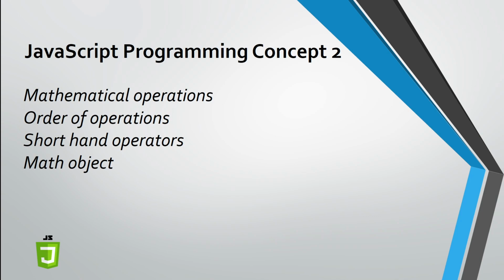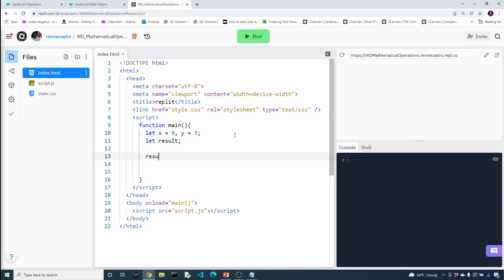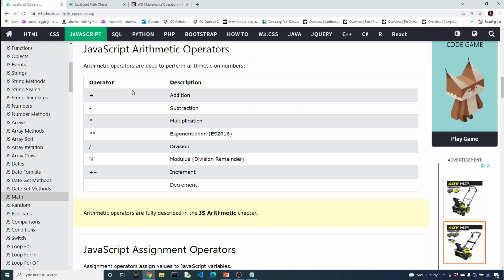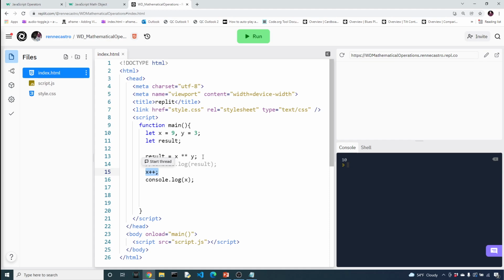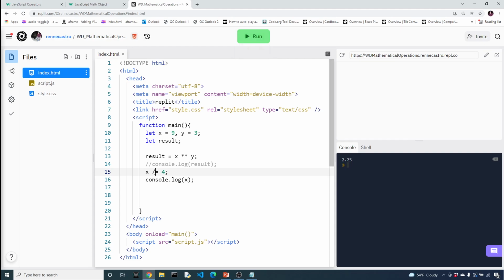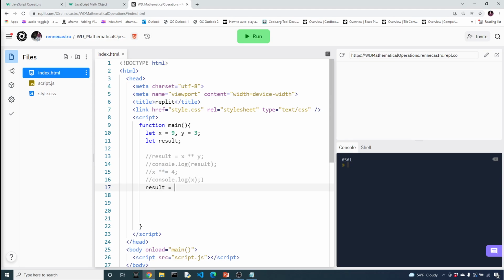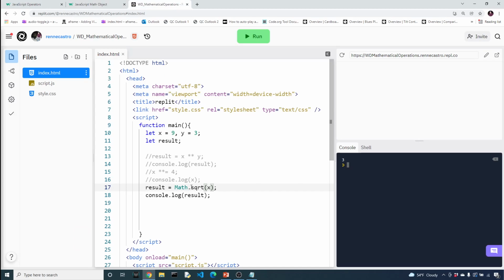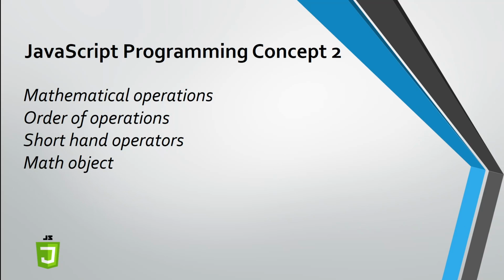WD ProgrammingConcept Math Operations